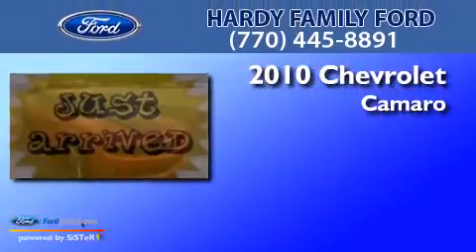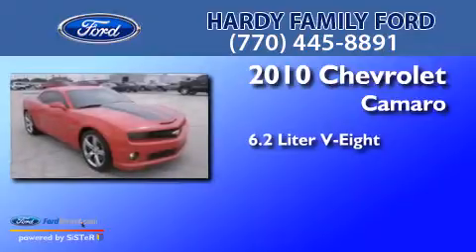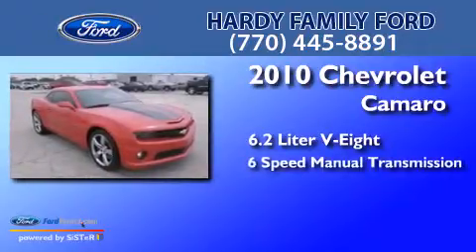2010 CHEVROLET CAMARO Dallas GA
We have been honored to serve the Dallas GA area , we promise that your experience at our dealership will exceed your expectations ! Year : 2010 Make : CHEVROLET Model : CAMARO Engine : 6.2L V8 16V MPFI OHV Trans . : 6-SPEED MANUAL Exterior : INFERNO ORANGE METALLIC Miles : 39,460 Stock : C5837 Hardy Family Ford Old Griffin Road Dallas , GA 30157